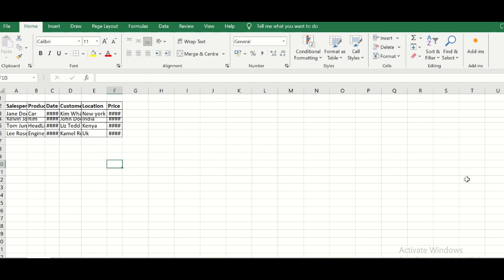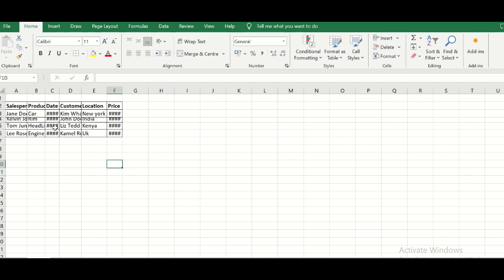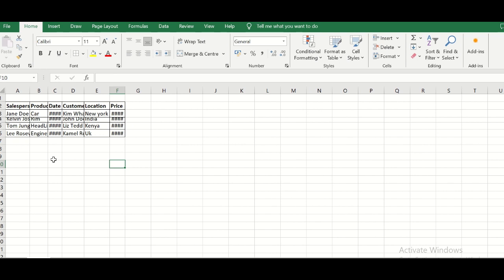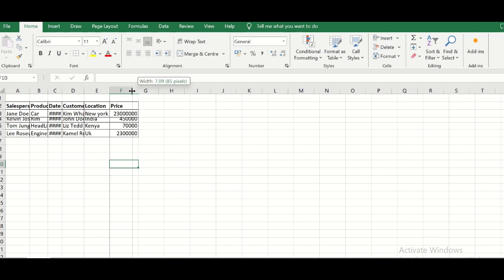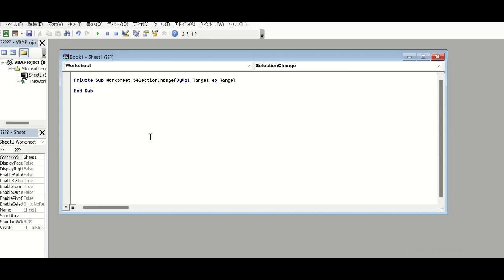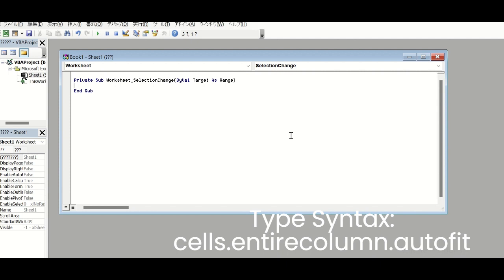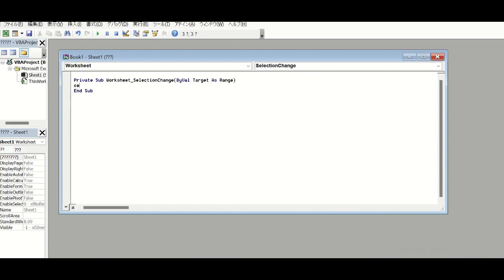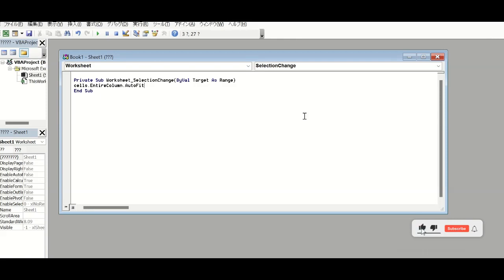How to Autofit the columns and rows in excel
Here is a short video tutorial demonstrating how to automatically autofit Columns and rows by writing a VB Code in Excel.

It so simple syntax try it out today